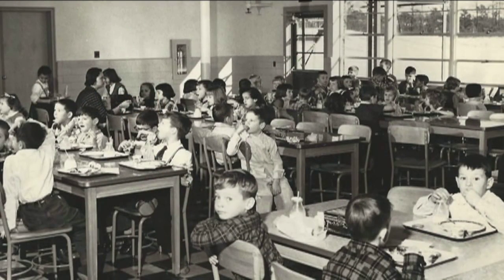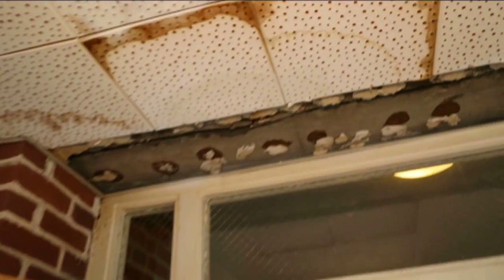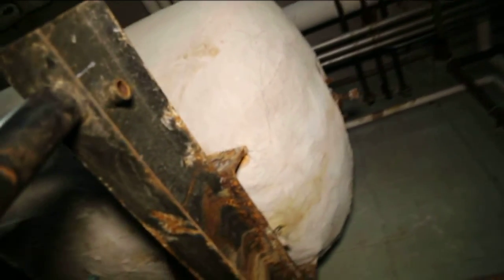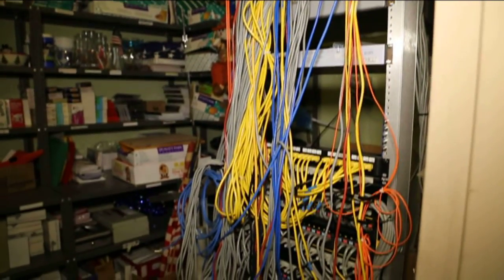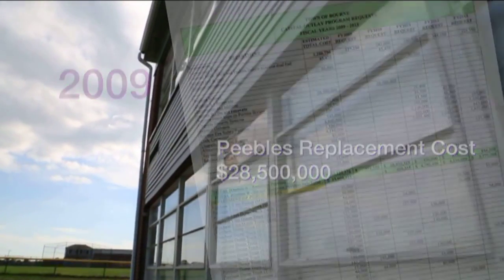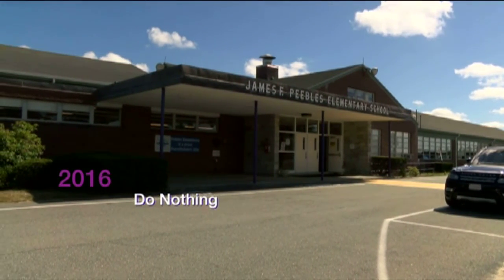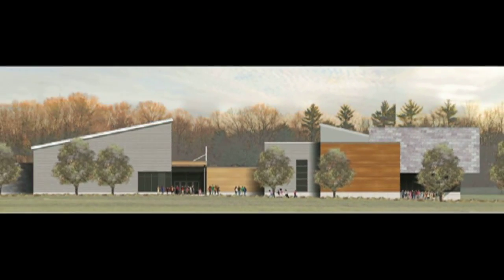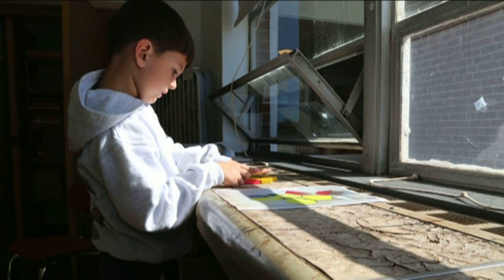Peebles School Project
An inside look at Peebles Elementary School and the conditions of the  building.